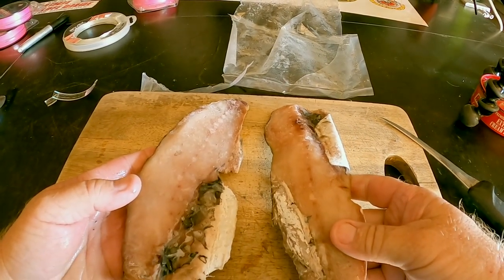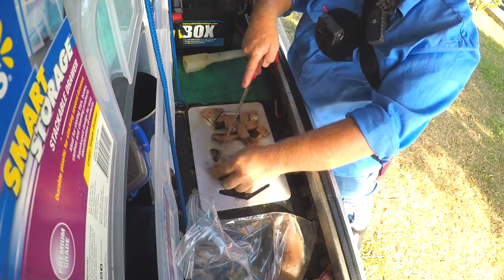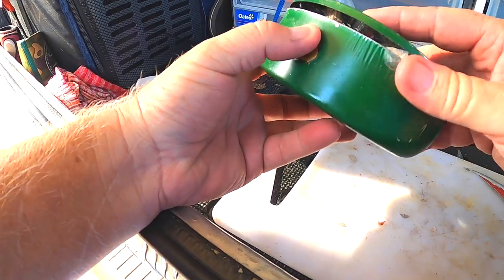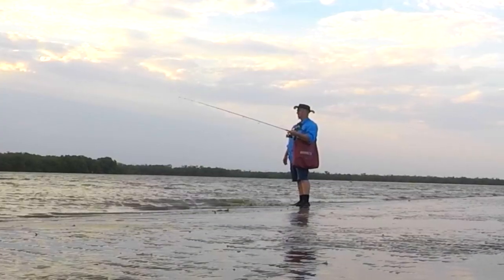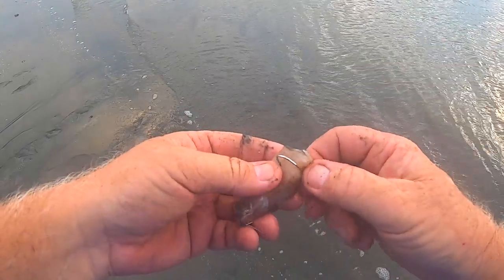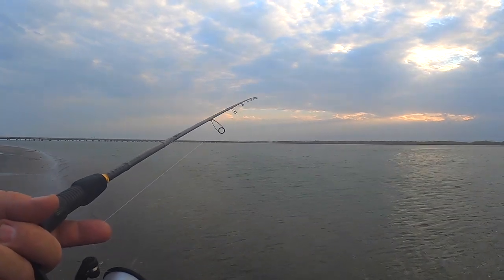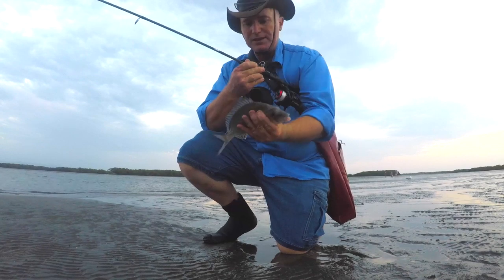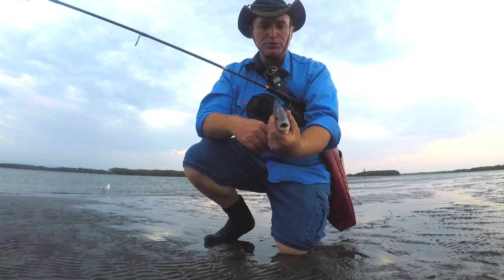How to catch BREAM on BAIT in our Estuary systems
How to catch bream on bait. The basics of Estuary fishing in very windy conditions.

Please introduce yourself or ask questions in the comments field. We try to upload several videos per month covering all things fishing in the SEQ, Brisbane and coast areas.

Fishing Queensland
Fishing Brisbane
Fish Harder